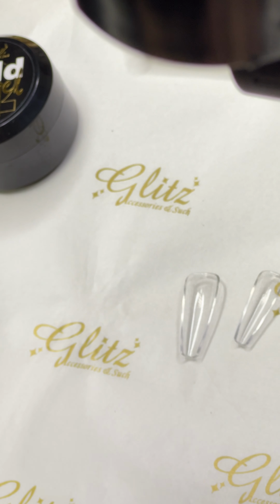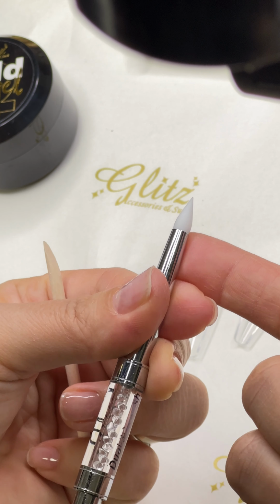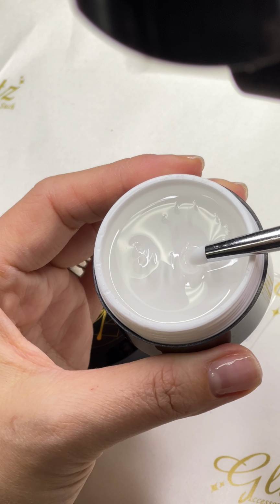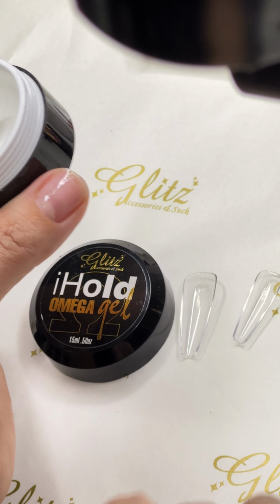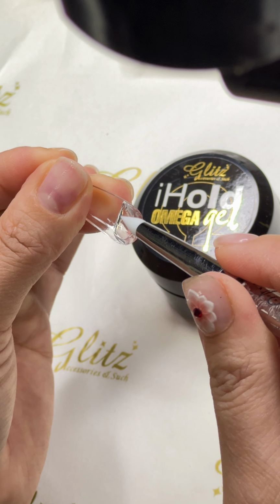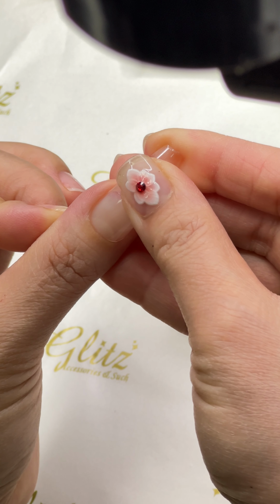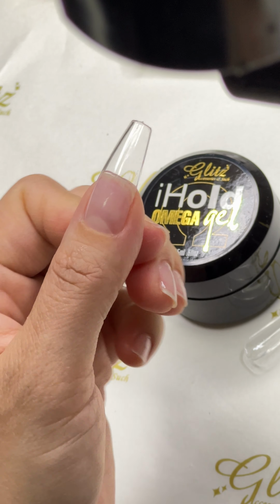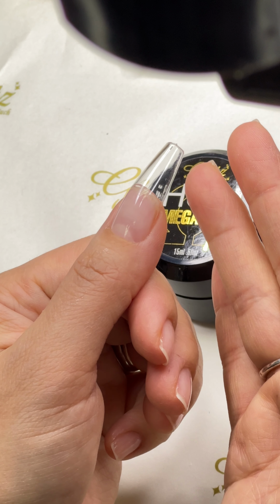Gel Tip Extension Application w Omega Gel Nail Art Tutorial - Thumb - How to Quick Easy Simple